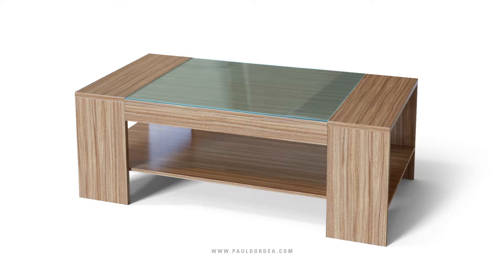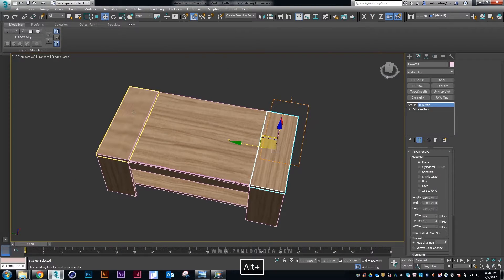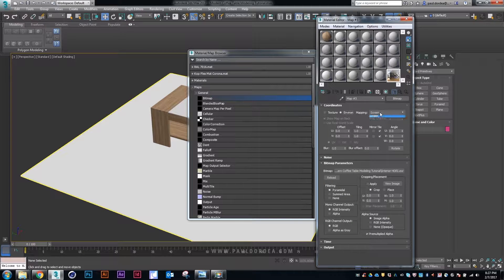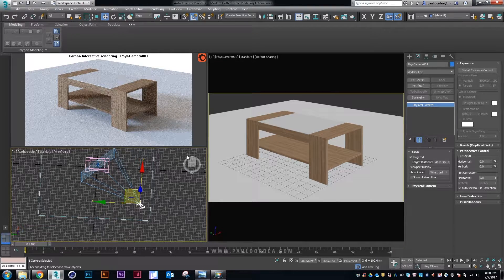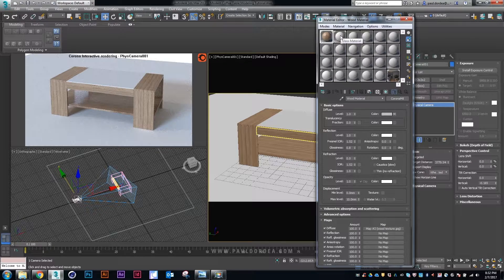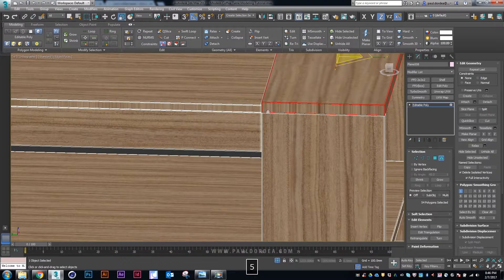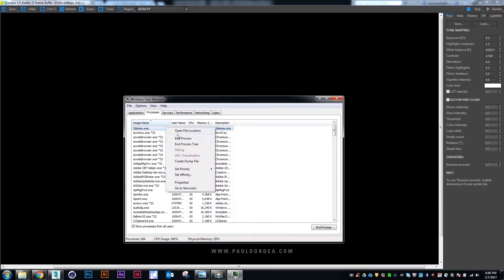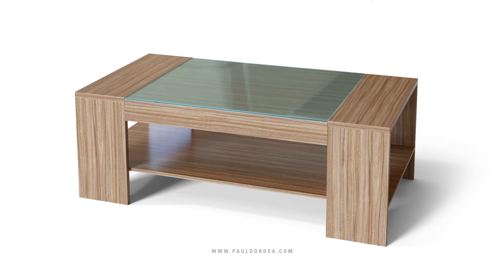3D Studio Max Tutorial - Photorealistic Coffee Table (Part 2 - Rendering in Corona)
Today we are creating a photorealistic coffee table.

Enjoy this second part the tutorial.

I am sure you will learn a lot of things!